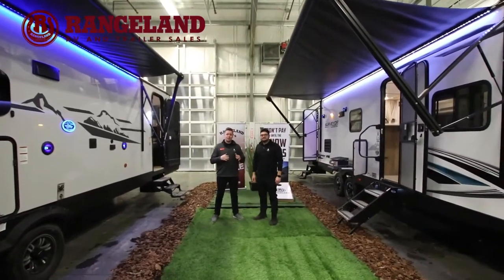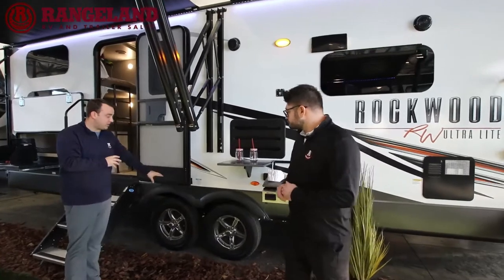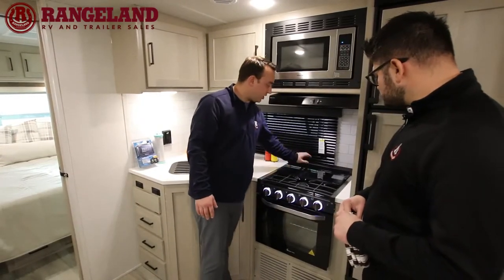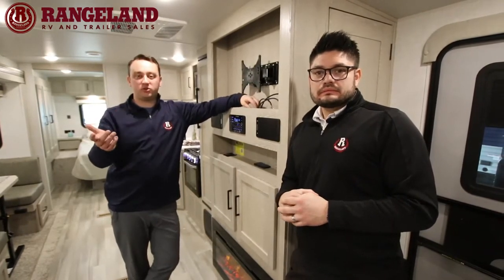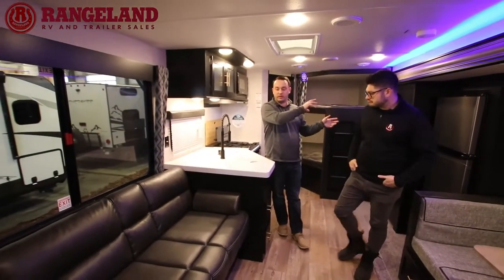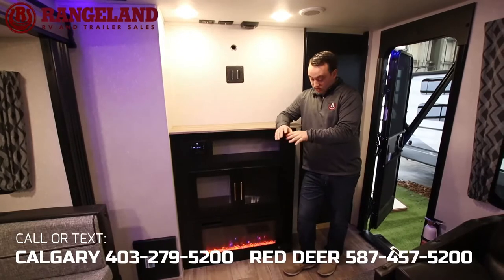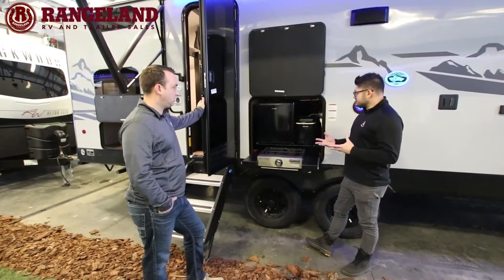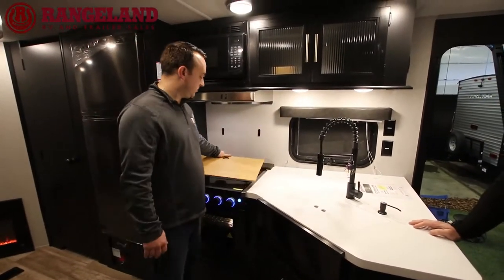28ft bunk model Travel Trailers